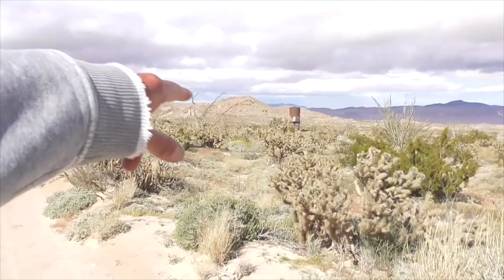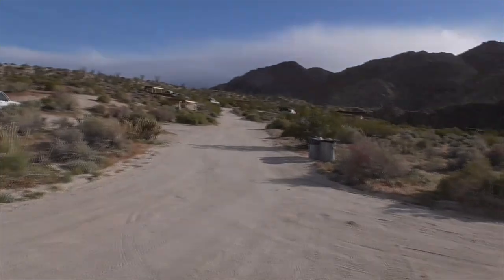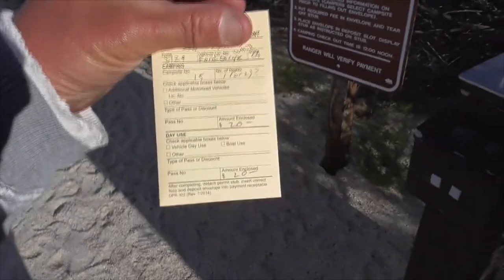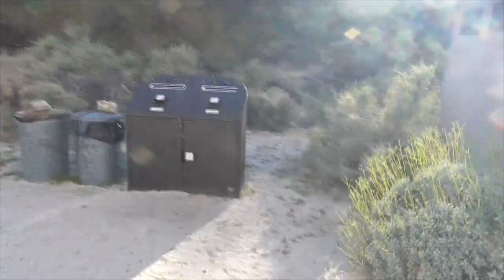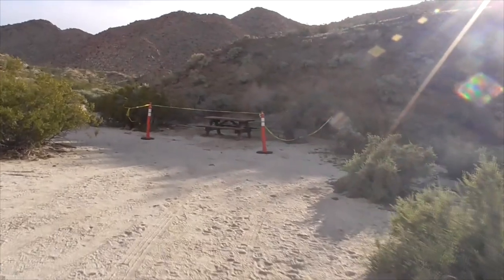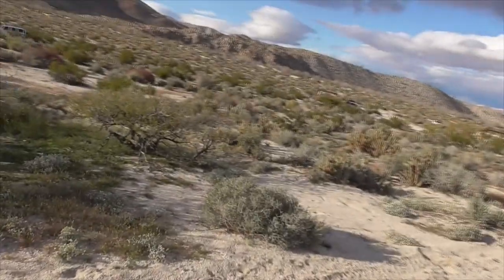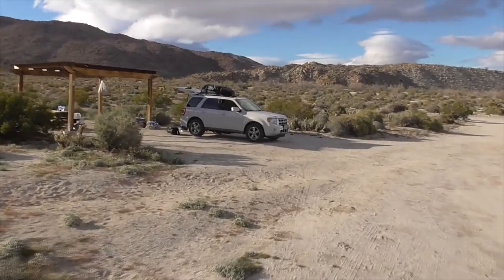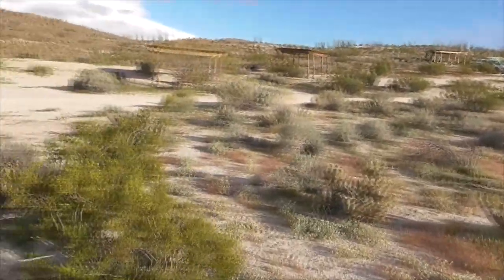Anza-Borrego BOW WILLOW CAMPGROUND REVIEW; directions, campsites, amenities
Here is a quick review of Bow Willow Campground, Anza-Borrego Desert State Park, Southern California.  Review of directions, campsites, toilets, fire rings, gazebos and overall grounds.